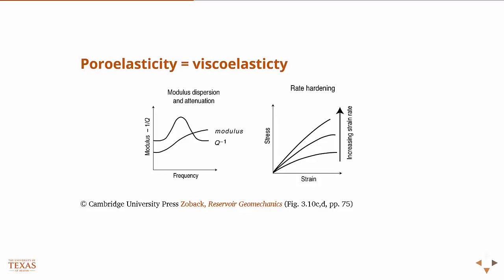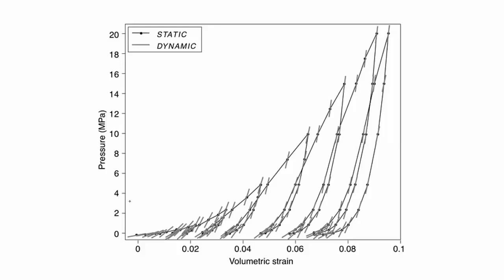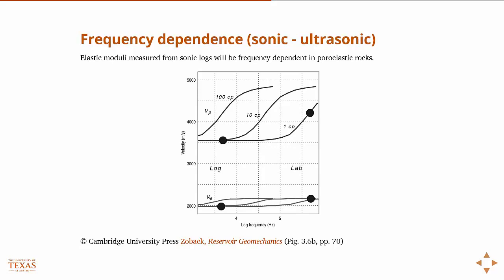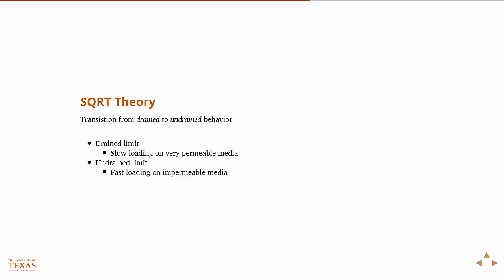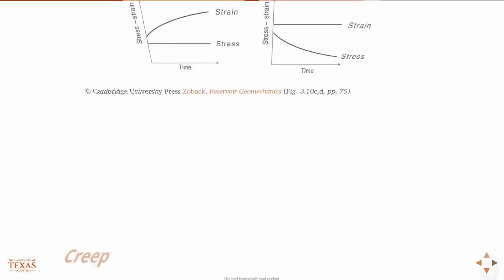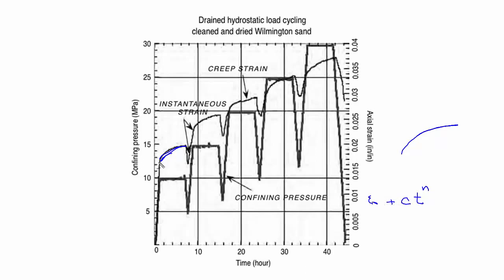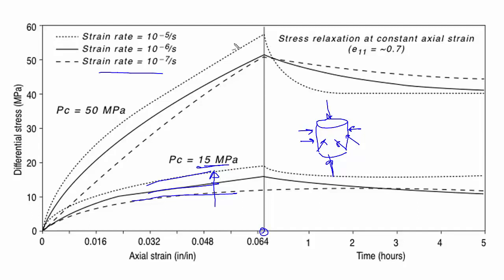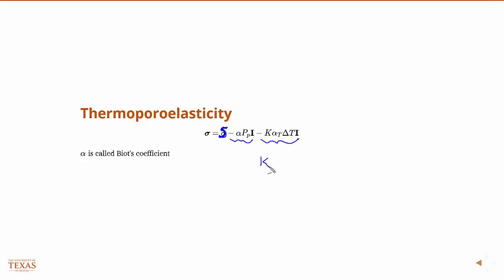Viscoelasticity Reservoir Geomechanics, Geology free course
Free Reservoir Geomechanics course by Cambridge University
Poroelasticity = Viscoelasticity
Modulus dispersion and attenuation : Modulus versus Frequency

Rate hardening : Stress versus strain

Pressure versus volumetric strain for both cases: Dynamic and Static

Frequency dependence (Sonic - Ultrasonic)

Elastic moduli measured from sonic logs will be frequency dependent in poroelastic rock.
Velocity versus Log frequency

Other viscous effects: Creep strain    Stress relaxation

Drain Hydrostatic load cycling

Cleaned and dried Wilmington Sand
Axial strain

Thermoporoelasticity

SQRT theory